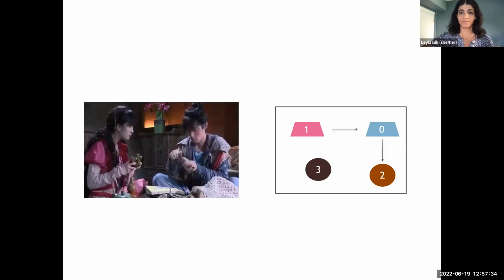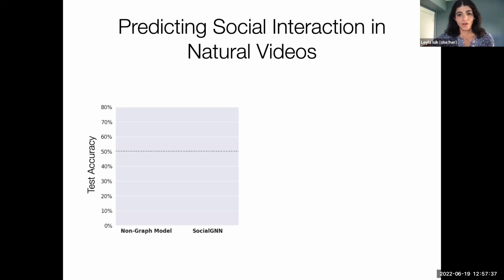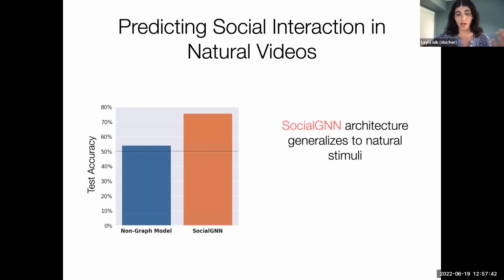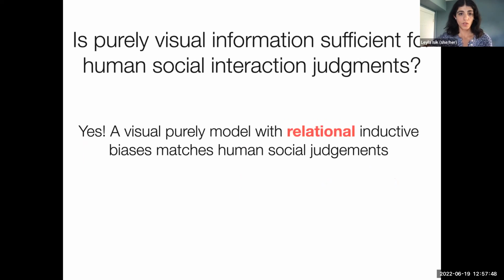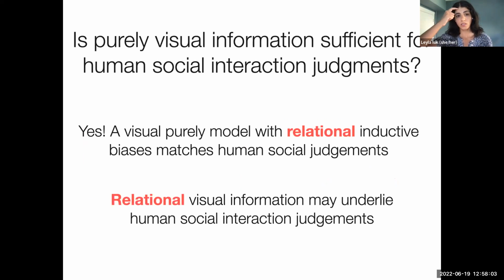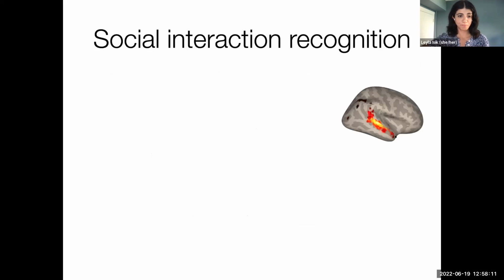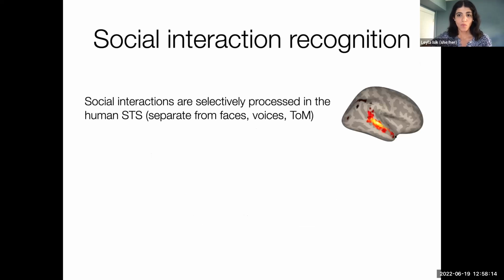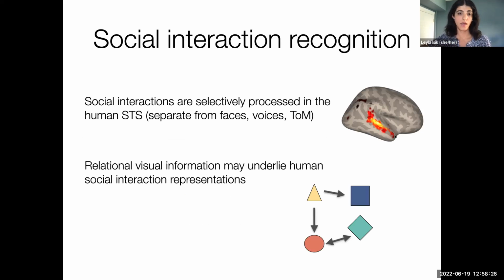Leyla Isik: The neural computations underlying human social vision and insights for machine vision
Speaker: Prof. Leyla Isik, Johns Hopkins University, USA

This talk is a part of the CVPR 2022 workshop: What can computer vision learn from visual neuroscience?